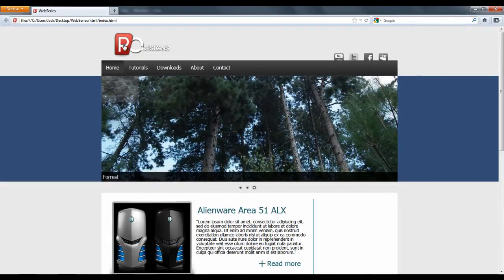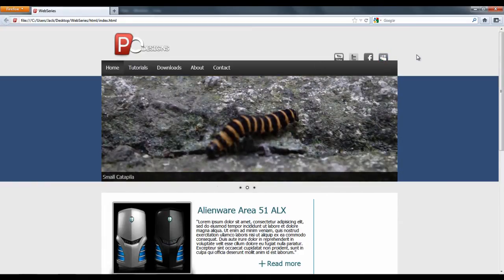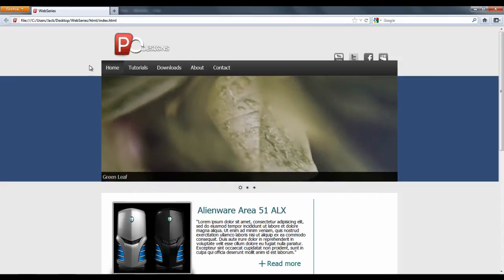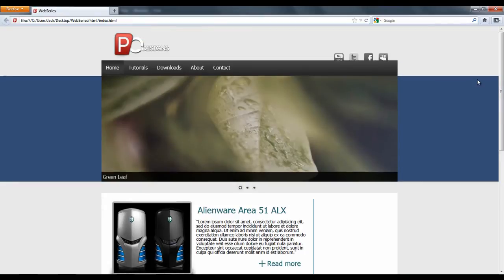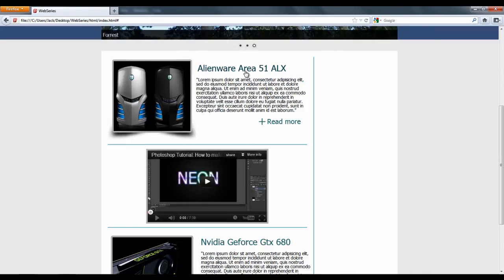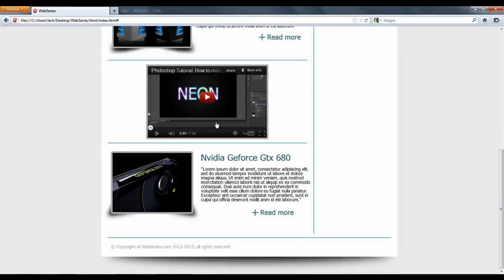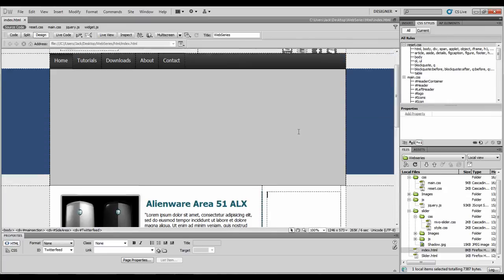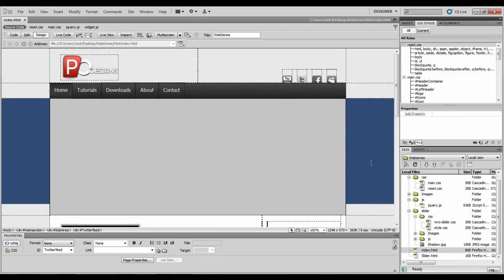Photoshop and Dreamweaver Website Design and Creation Promo Video!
*READ* Tutorials will be on their way very, very soon dont worry. Im recording them all and uploading before releasing:)

So hey guys, i want to release some series videos on creating a website. The website is a professional design but has very basic coding which is great for beginners!
The series will be in two parts, Photoshop series where it is all about the design. Learn tips and tricks in photoshop all to do with designing, i bet you will learn something new.
The Dreamweaver side is about the creation of the website. We look at coding with css, html and jquery and also working with the nivo slider which is an amazing photo slider/slideshow.